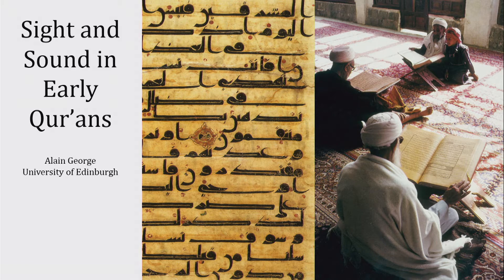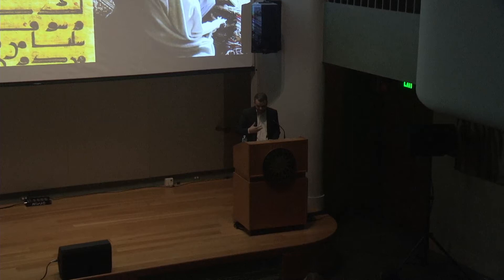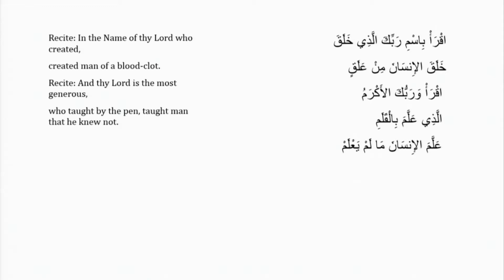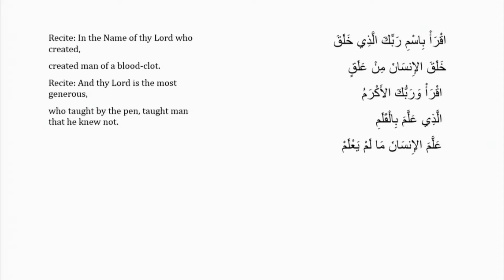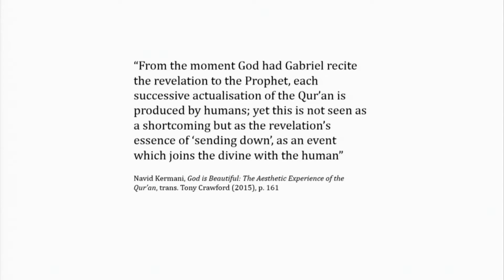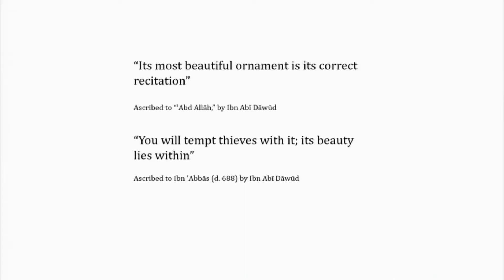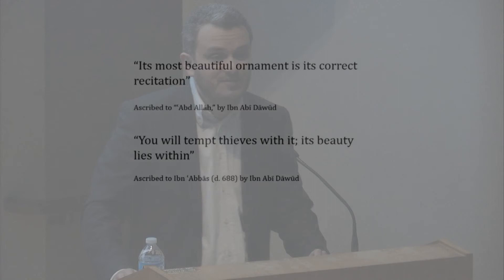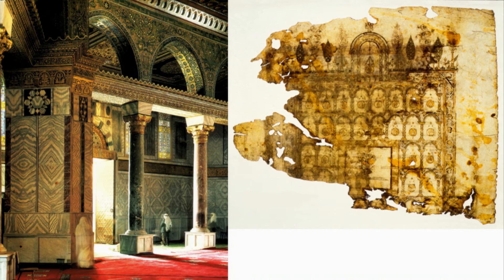Sight and Sound in Early Qur’ans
Alain George, University of Edinburgh

SYMPOSIUM
The Word Illuminated: Form and Function of Qur’anic Manuscripts

Thursday–Saturday, December 1–3
Turkish Embassy and Ripley Center Lecture Hall

Costly paper, finely tooled bindings, special scripts, and intricate illumination are among the characteristics that distinguish the manuscripts in The Art of the Qur’an. In this symposium, investigate the materiality of luxury copies of the Qur’an made between the eighth and the seventeenth century from Herat to Istanbul. Also learn about the complex and layered significance these Qur’ans acquired as they changed ownership. Speakers examine the volumes in their historical, cultural, and artistic contexts and discuss their use as potent symbols of piety and political and religious authority. The symposium is organized in conjunction with the exhibition The Art of the Qur’an: Treasures from the Museum of Turkish and Islamic Arts and is made possible in part through the support of the El-Hibri Foundation.